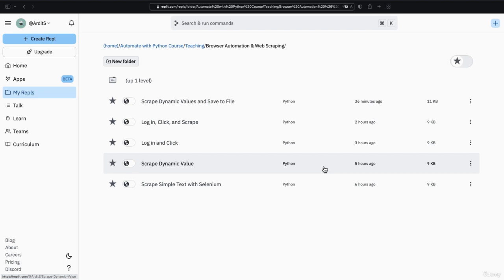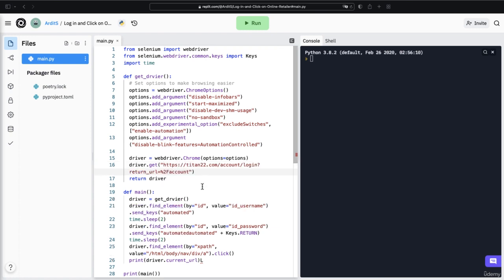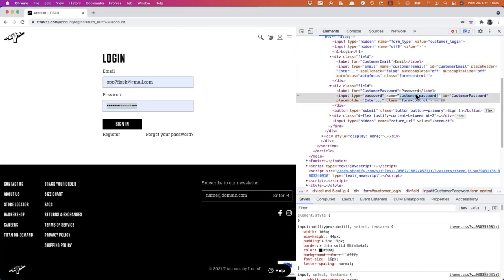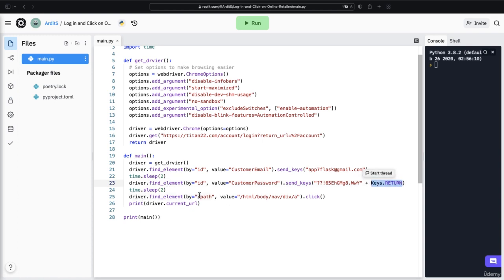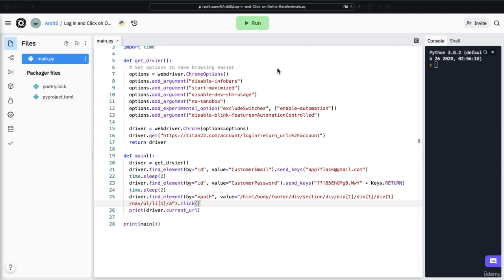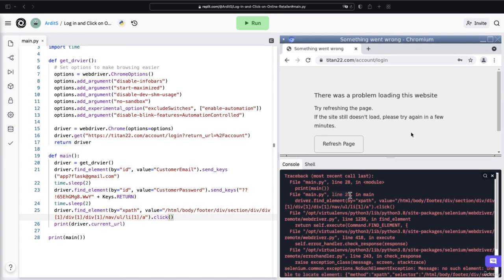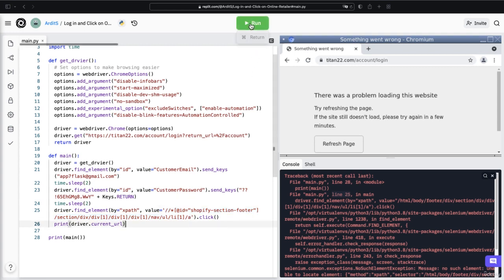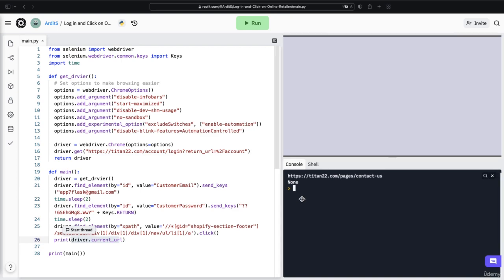Solution: Accessing an Online Retailer | Automate Everything with Python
Python 3.